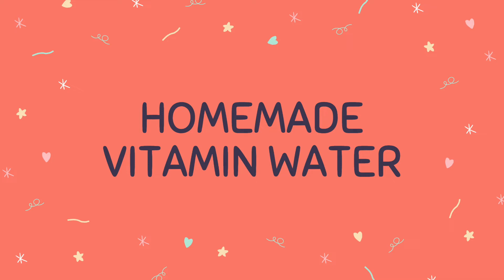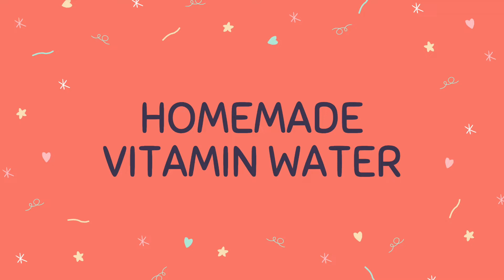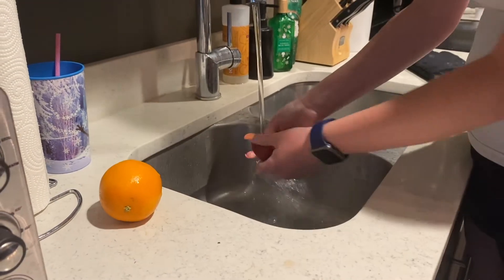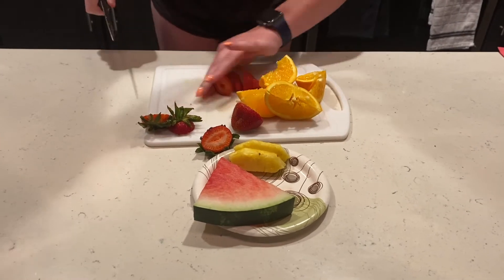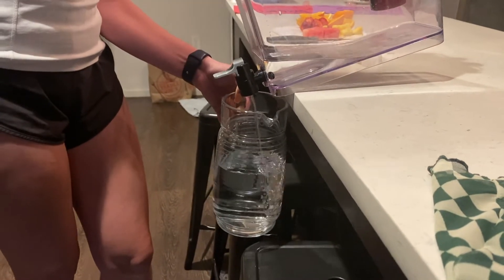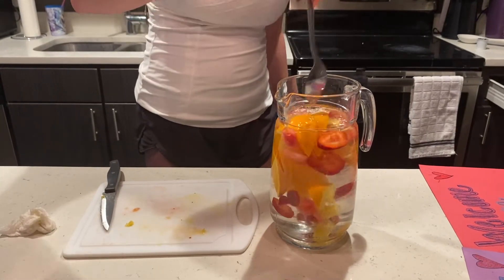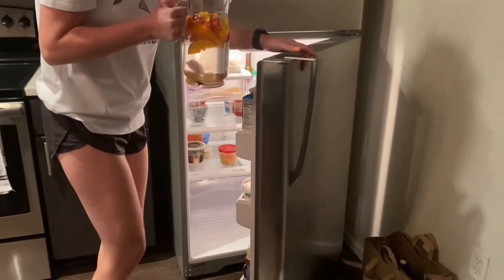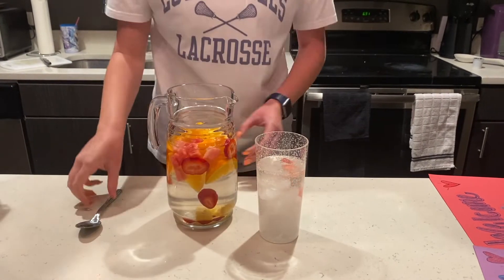Homemade Vitamin Water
Watch this video to learn how to make refreshing vitamin water at home! Vitamin water is a great way to make sure your body is getting enough water and vitamins from the fruit! Follow along and celebrate World Water Day on March 22nd with this vitamin water!